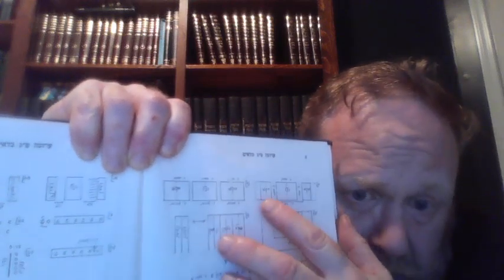Yerushalmi Kilayim 30